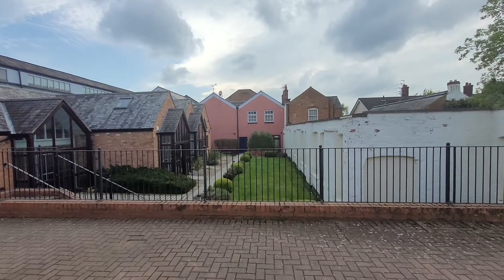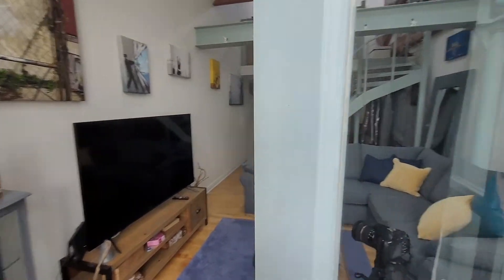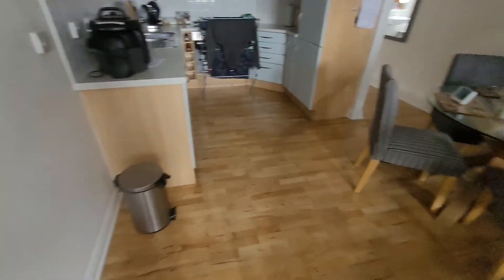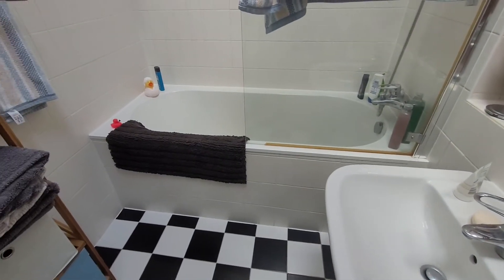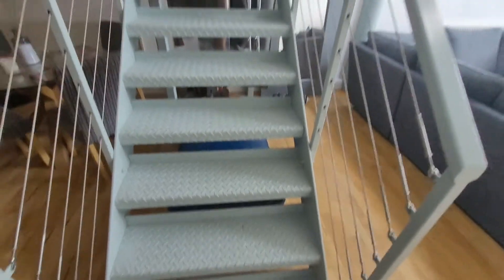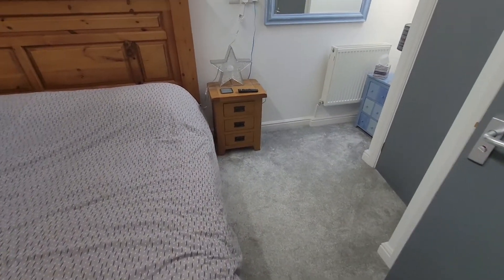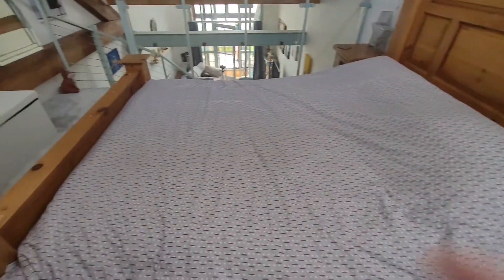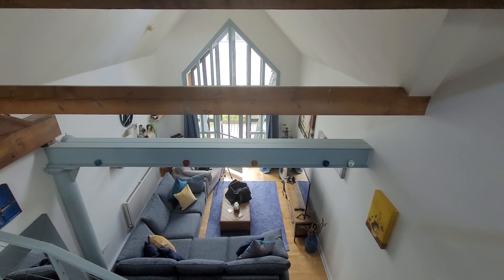The Shoemakers, Anstey